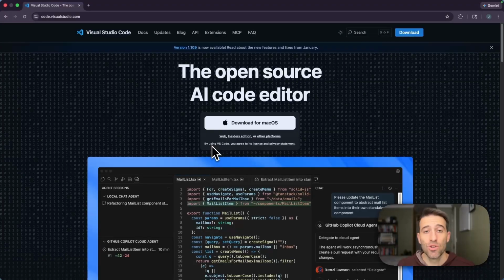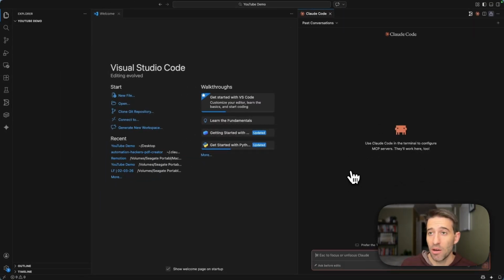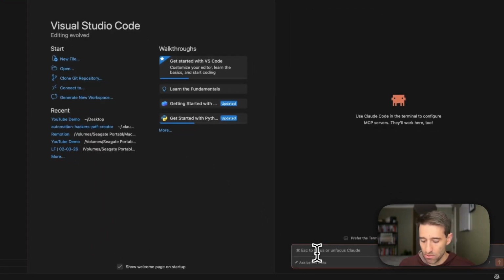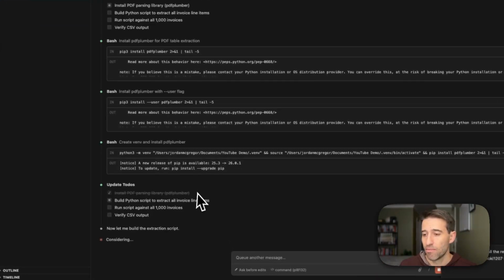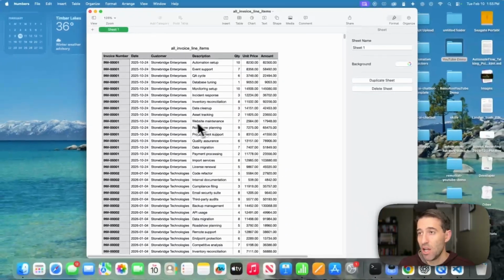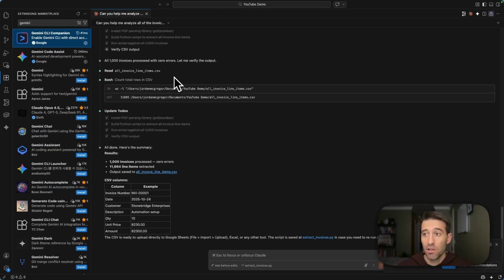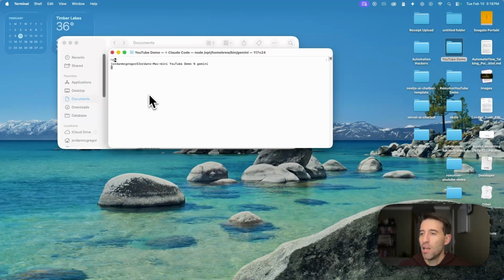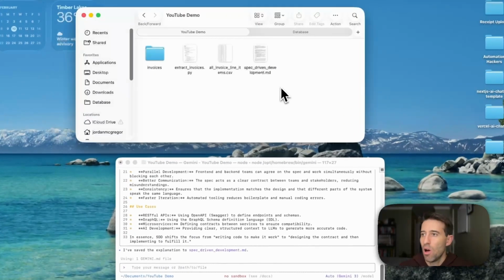Download 10 Years of Automation Knowledge in 10 Minutes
In this video, I show you 6 simple steps to automate anything on your computer using AI no coding experience needed.

I spent 10 years learning 7 programming languages to automate things. Now Claude Code can do it better than I can, and anyone can pick it up in minutes.

TIMESTAMPS:
00:00 - Why this changes everything
00:48 - Step 1: Download VS Code
01:05 - Step 2: Install Claude Code extension
01:39 - Step 3: Create a folder & open it in VS Code
02:16 - Step 4: Start a conversation with Claude
03:19 - Why this beats ChatGPT & browser AI
03:57 - Step 5: Download Python
04:27 - Tell Claude what to automate (live demo)
05:00 - Step 6: Watch it build & run the automation
06:09 - Results: 1,000 invoices processed in seconds
07:48 - Opening the final CSV
08:06 - Alternative 1: Codex (OpenAI)
08:51 - Alternative 2: Gemini CLI (Free)
09:58 - Bonus: Using the terminal directly